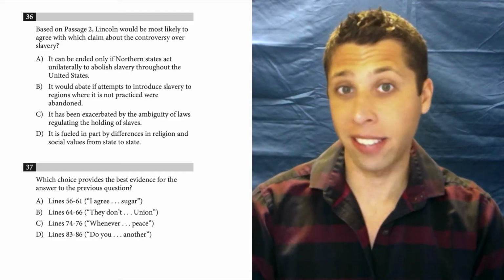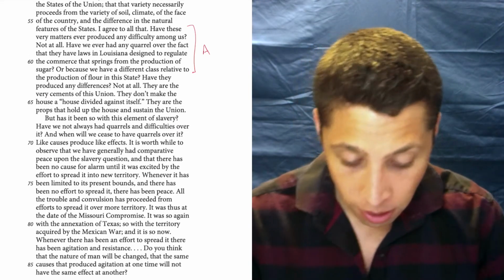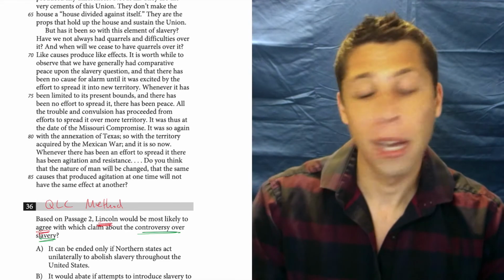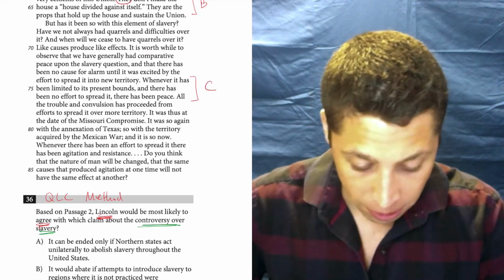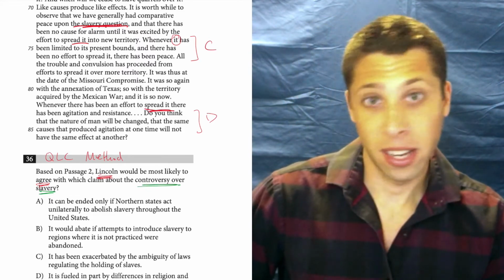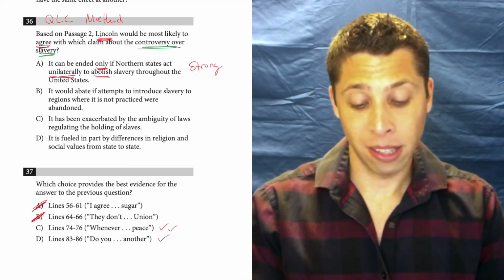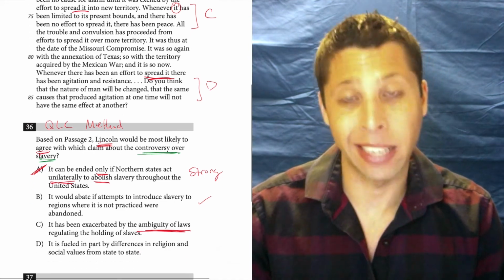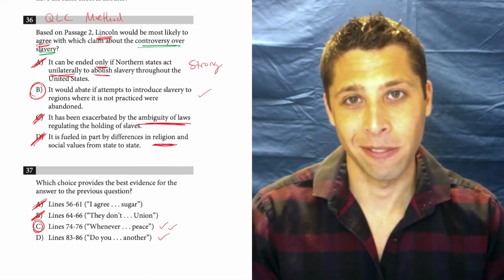SAT Test 8, Section 1, Questions 36 & 37